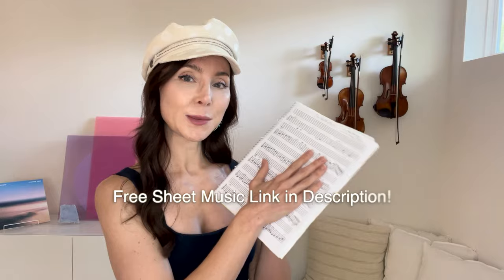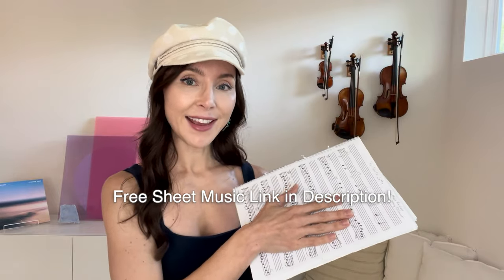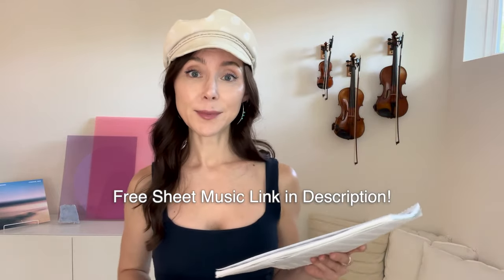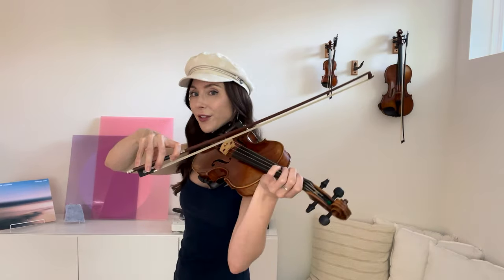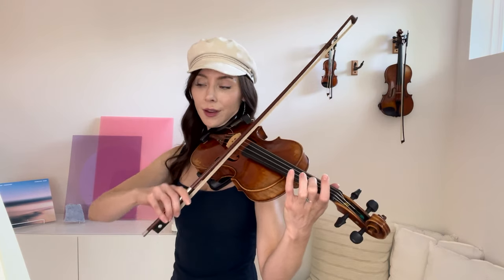The North Jetty Tutorial, How to Play on Violin